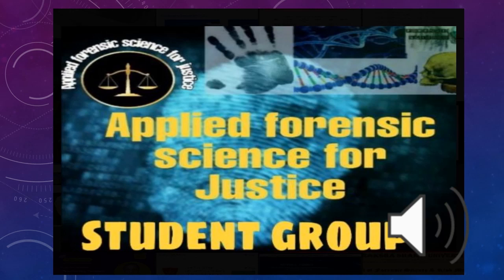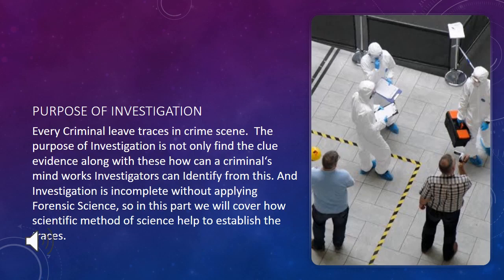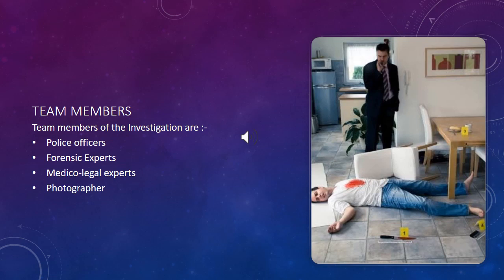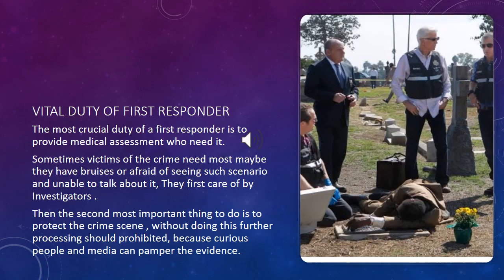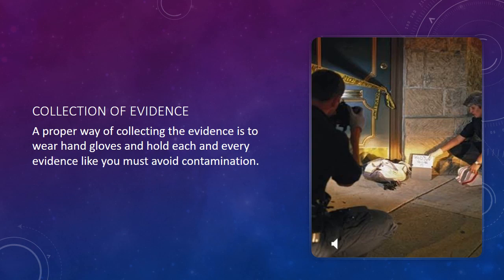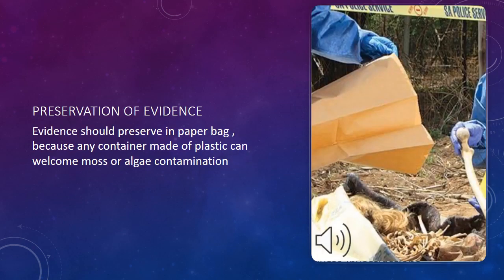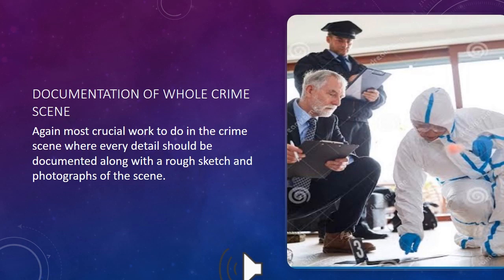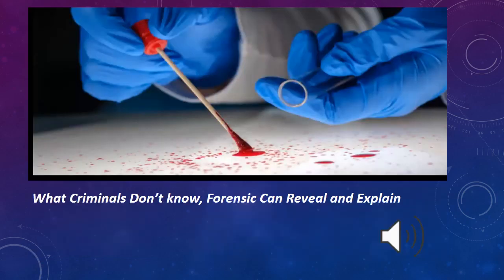Duties of first responder at Crime scene # AFSJ # appliedforensicscienceforjustic # Forensic Scienc